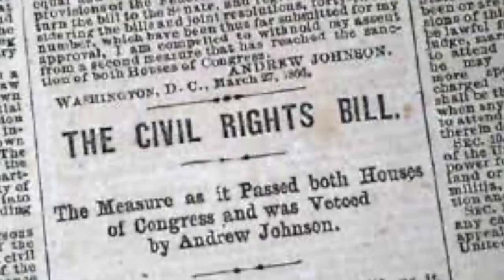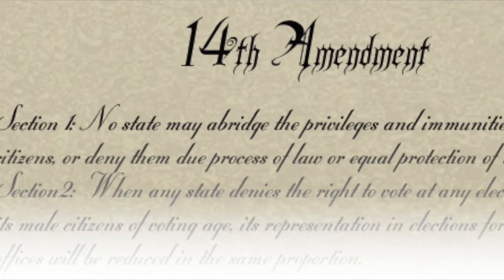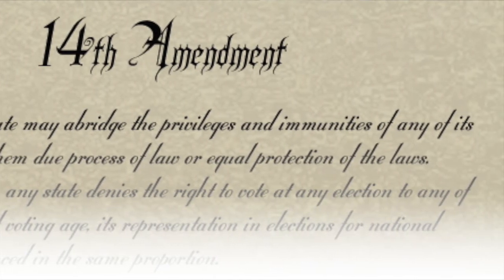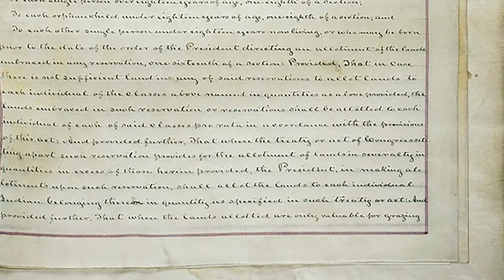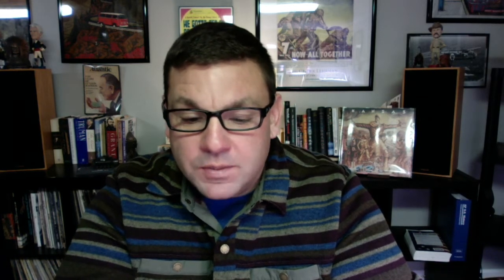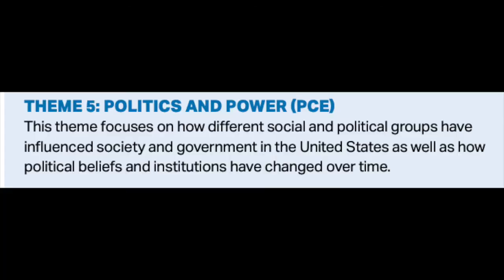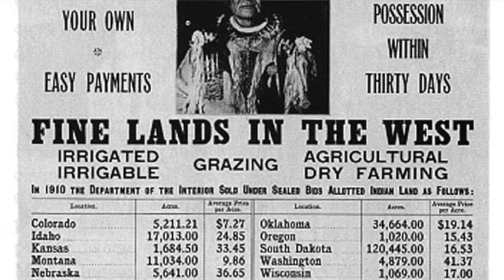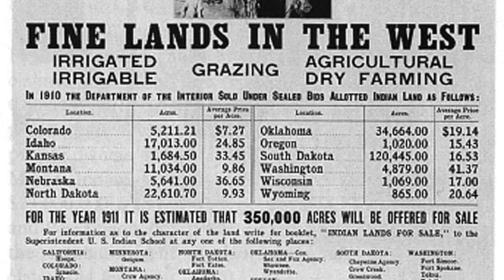APUSH [Content Spotlight- American Indian Assimilation-Carlisle Indian School]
On our latest edition of Content Spotlight, Mr. Zagari takes an in-depth look at American Indian assimilation following the Civil War and into the 20th century. Below please see the topic(s) and learning objective(s) covered as indicated by College Board.

Topics/Learning Objectives

6.3: Westward Expansion: Social and Cultural Development
-Explain the causes and effects of the settlements of the West from 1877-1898.